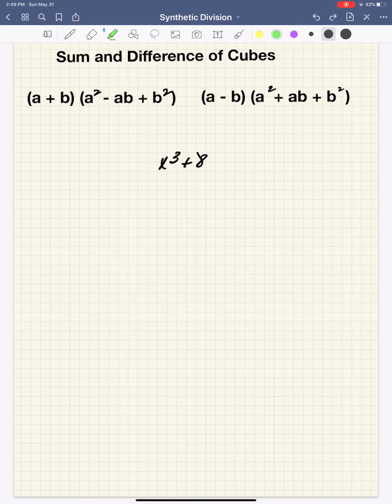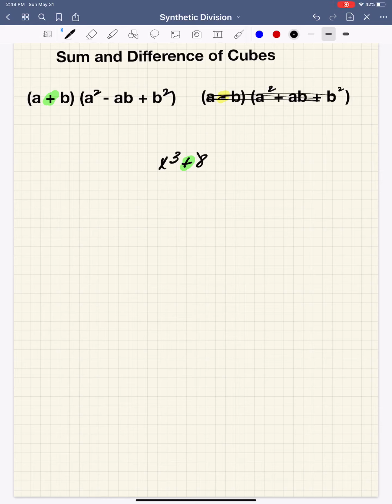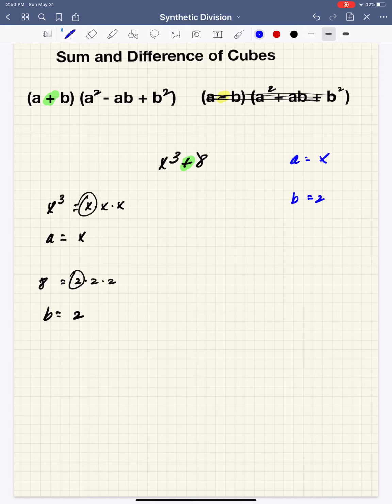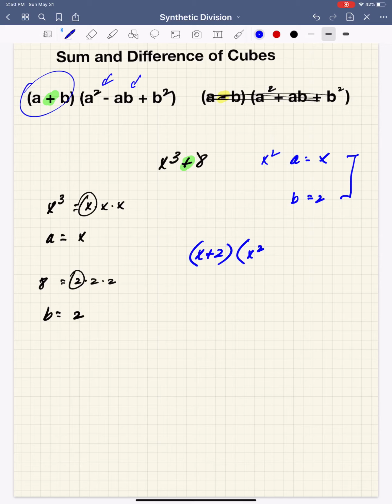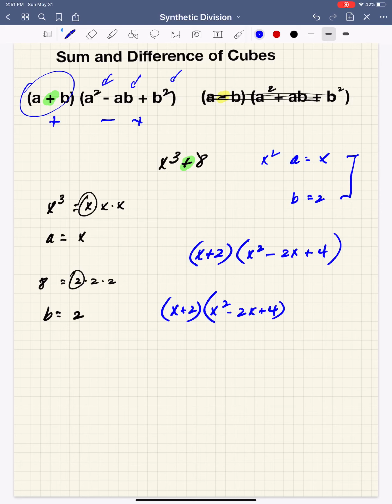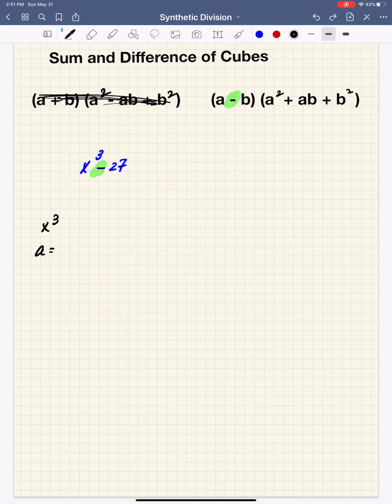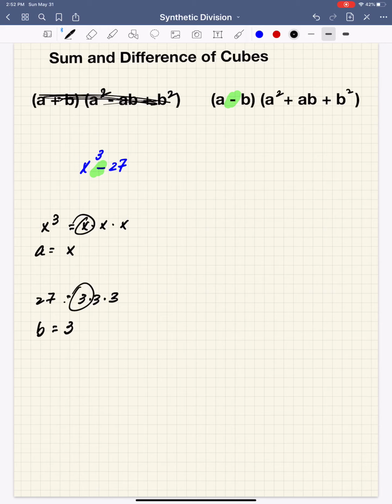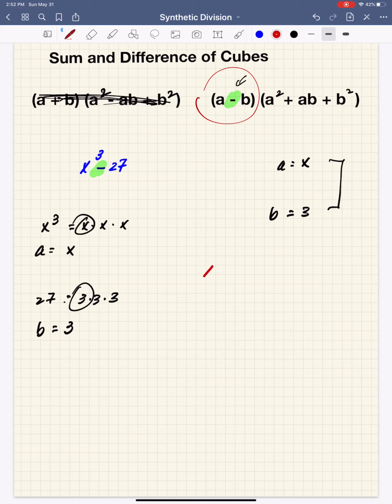Sum/Diff of Cubes 1